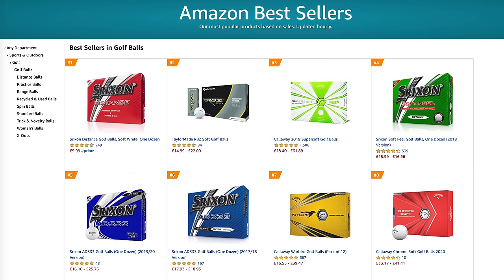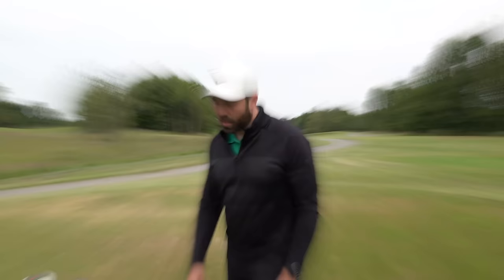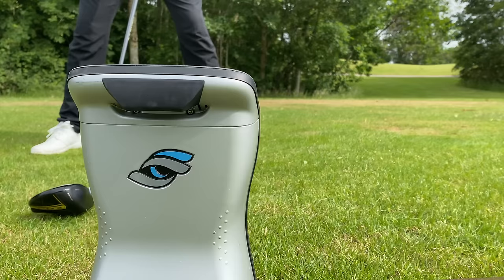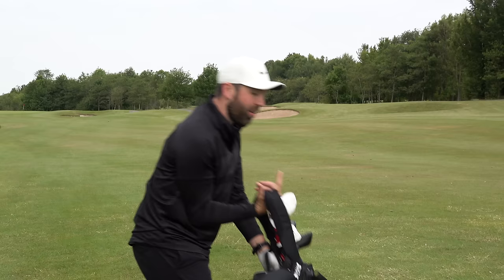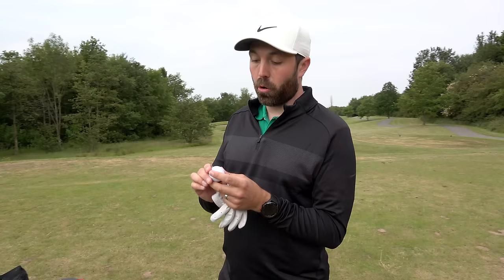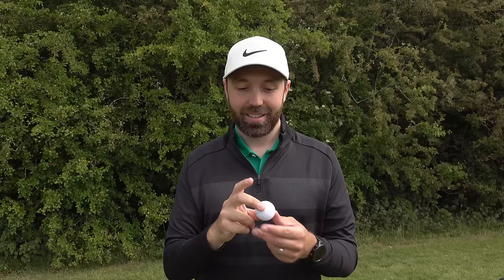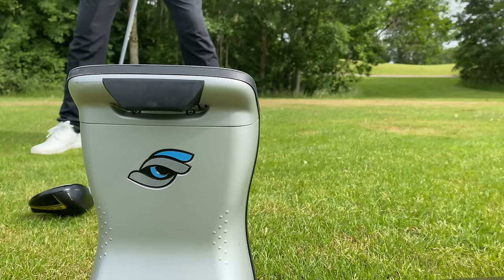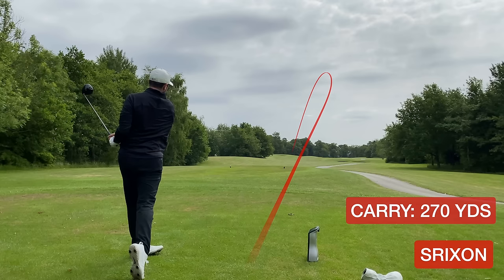Massive DISTANCE? | The BEST selling golf ball on Amazon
In this video PGA Golf Professional Rick Shiels heads out to The Marriott Worsley Park Golf & Country Club to try the golf ball that is the best selling golf ball on amazon.

You may expect the best selling ball to be the Titleist Pro V1, TaylorMade TP5 or even the Callaway Chrome soft. However, at the time of filming the Srixon distance is the best selling ball and this made Rick keen to test it.

Will it spin on the greens? Is it durable? It is marketed as a distance ball but can it go further than a Pro V1?